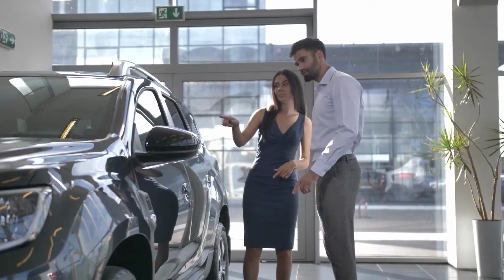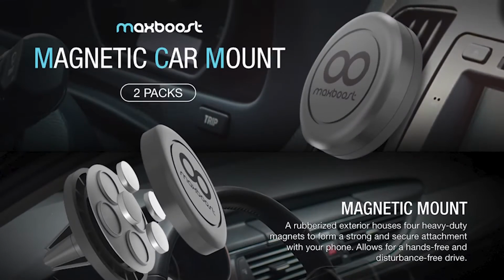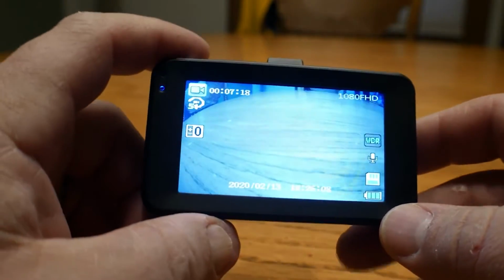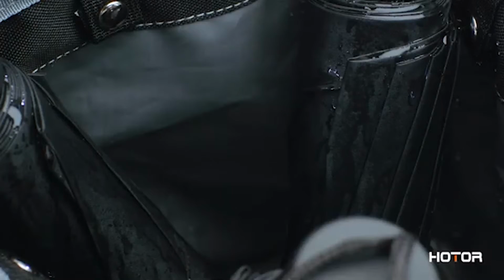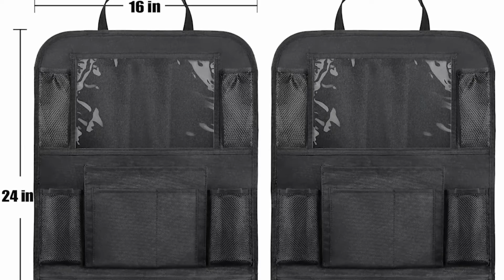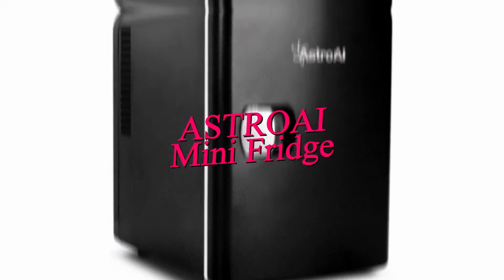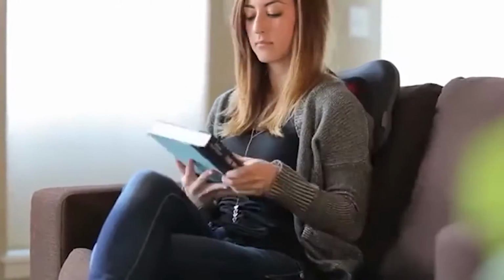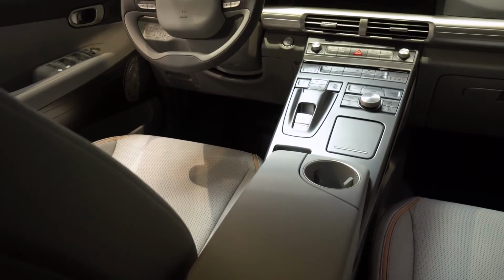Best Car Accessories Money Can Buy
Welcome to Rolling On Wheels Channel! You are watching: Best Car Accessories Money Can Buy.

Are you a car enthusiast? Do you like watching anything that involves cars? If you want to learn and be more educated about everything under the sun about cars, this is the right channel!

Whether it’s your old car or a new one, your vehicle deserves the best of car accessories in 2021. Practical car accessories not just elevate your driving experience but also offer you comfort and convenience you never thought you could have on the road. In this video, we will explore some of the best car accessories money can buy that you can install in your new as well as old car easily.

If you want to learn more about cars and become a better automotive enthusiast, this is the perfect channel for you. Our content is merely about automotive life, and we wanted to help you be more knowledgeable in this area. Here you will find all the best car gadgets on top of the latest automotive research and news. You will also find car performance reviews and car advice from car experts and automotive owners.

Chapters:
00:00 Introduction
00:49 Maxboost Magnetic Phone Mounts
01:42 Anker Mini Car Charger
02:36 Crosstour 1080 pixel Dash Cam
03:29 HOTOR Car Trash Can
04:12 Drive Auto Products Trunk Storage Organizer
05:13 ULEEKA Backseat Organizers
05:56 Lebogner Gap Filler Pocket Organizer
06:44 AstroAI Mini Fridge
07:42 Zyllion Shiatsu Back and Neck Massager
08:25 Nulaxy Bluetooth FM Transmitter

Our channel features videos about automotive life, including car reviews on ideal cars, car classification, car organization, car gadgets, car body style, and many more. We will also include car owner stories, car advice, and automotive documentaries from car experts.

Rolling On Wheels